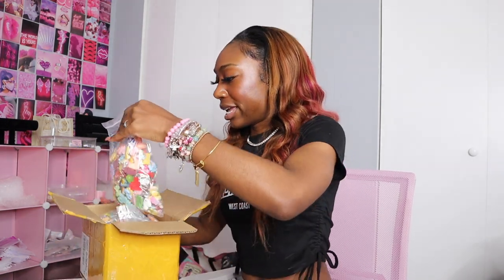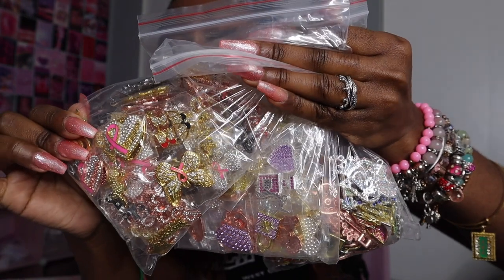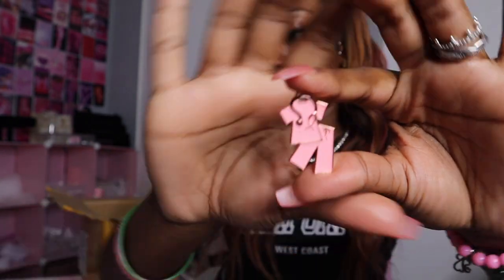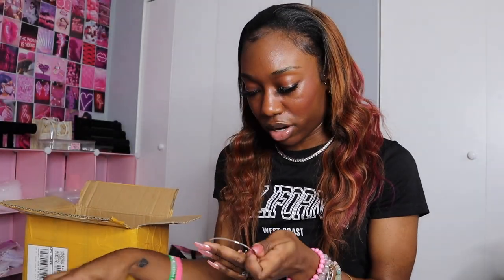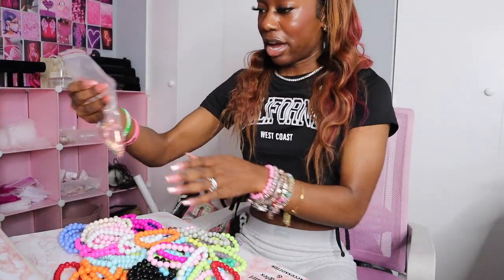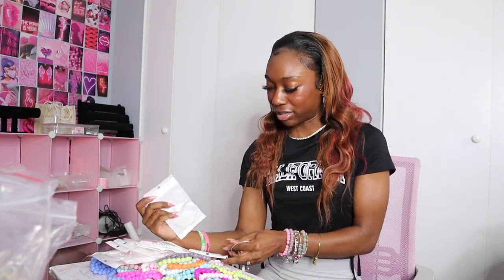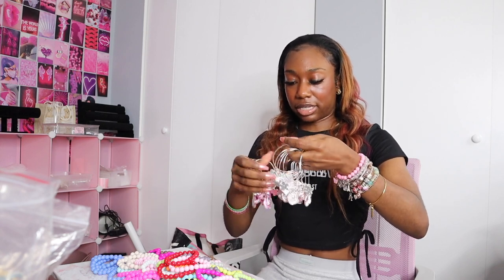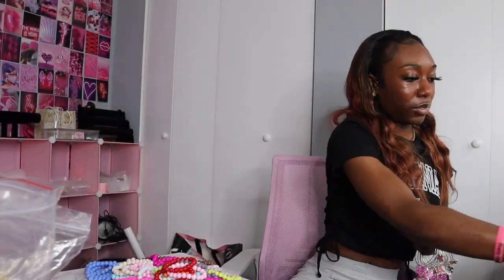1,000 CHARMS UNBOXING: How to Make Money with BRACELET BUSINESS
In this video, I'm unboxing my 1,000 charms pack and teaching you everything you need to know about starting your own bracelet business.

If you're interested in starting a bracelet business, then this video is for you! I have my VENDORS LIST linked down below!